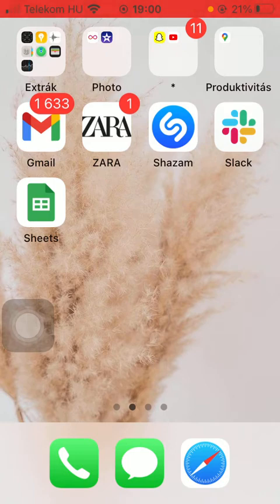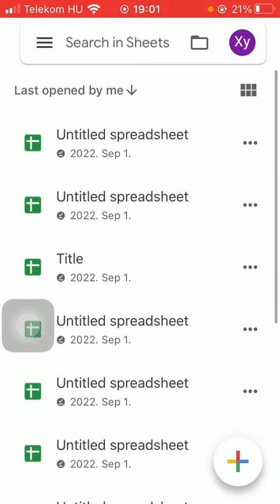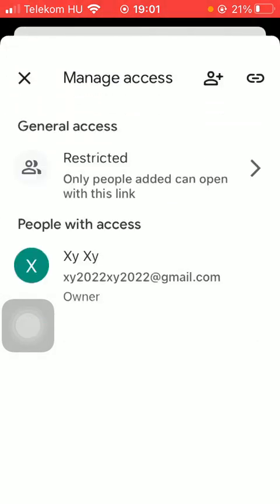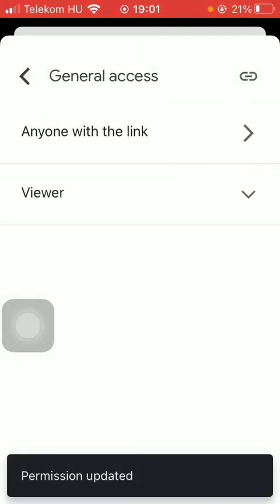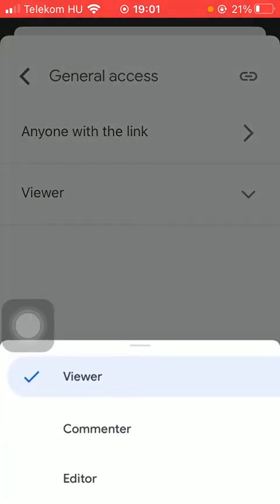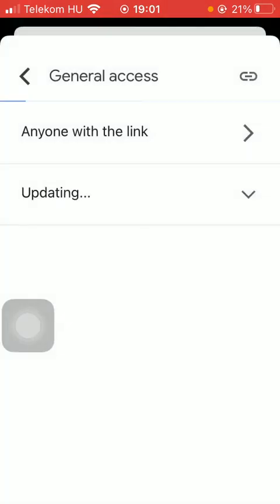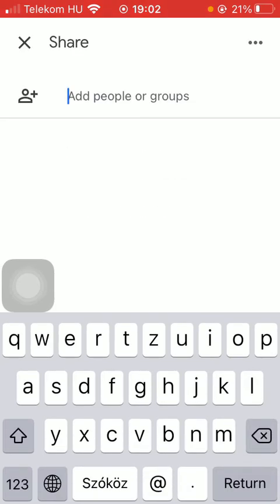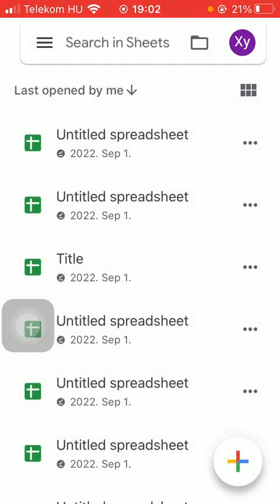How to Manage Access in Google Sheets? - Google Sheets Tips